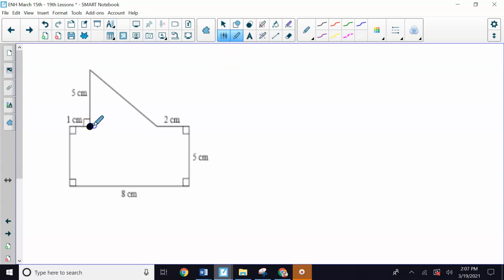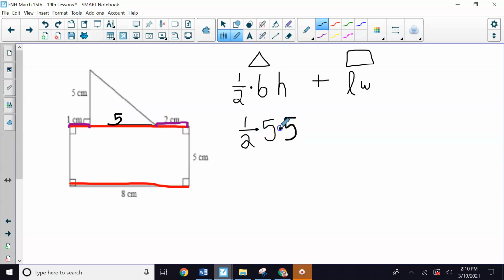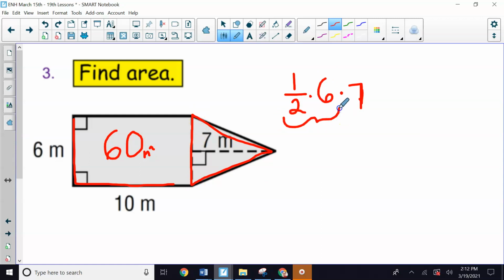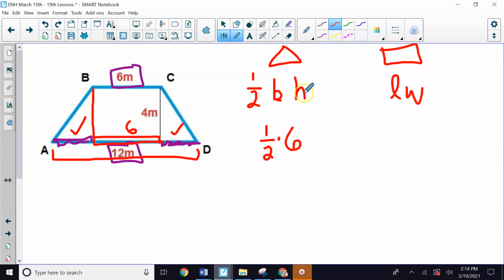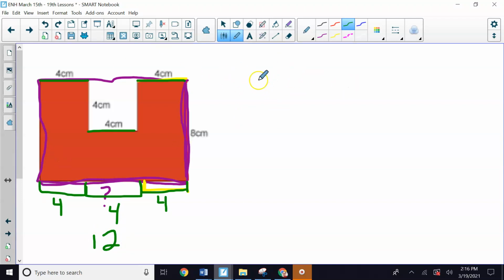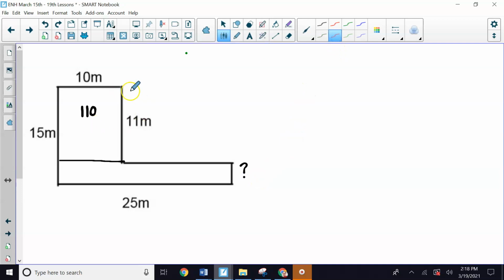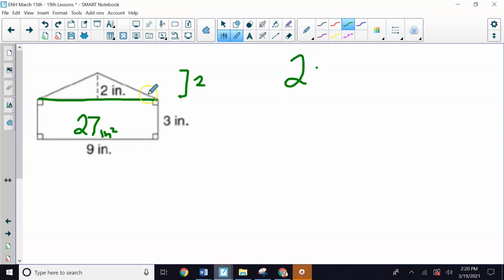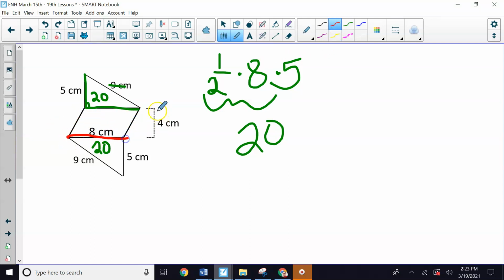Video answers to quizizz Area of Irregular Shapes